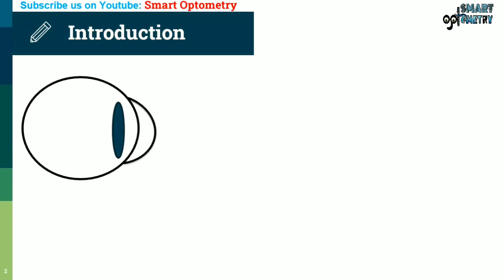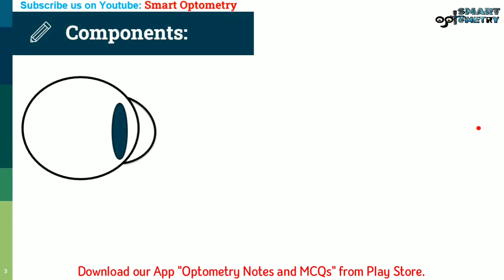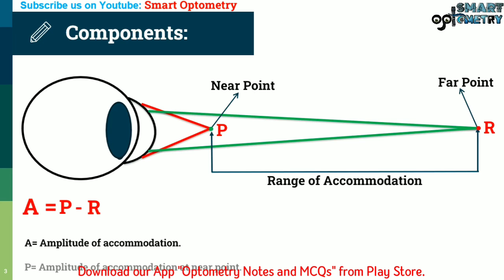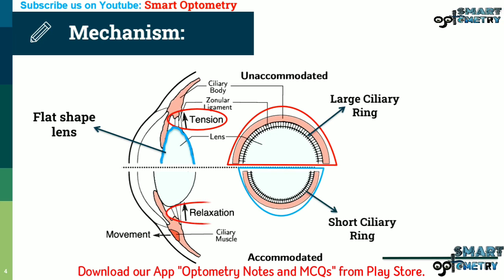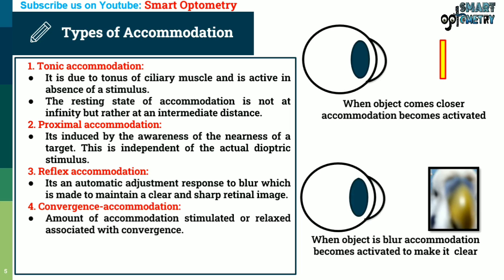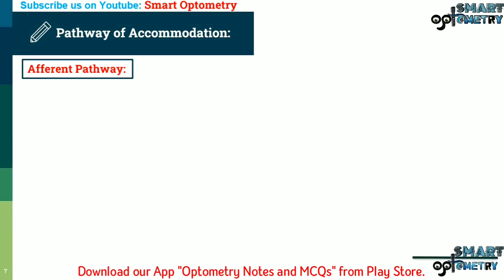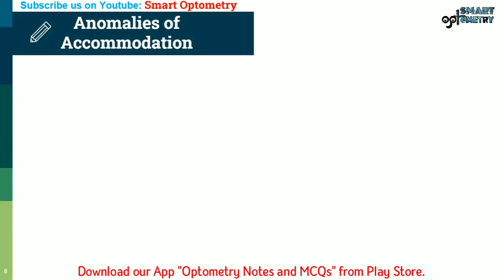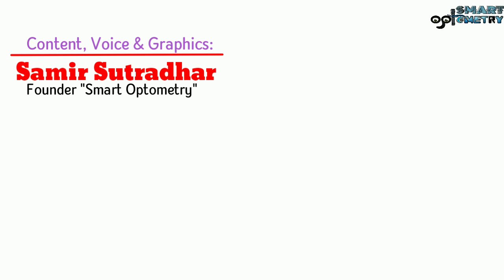Accommodation- A Complete Tutorial